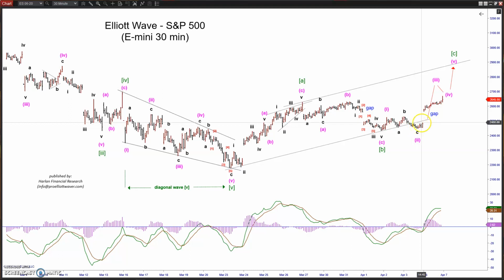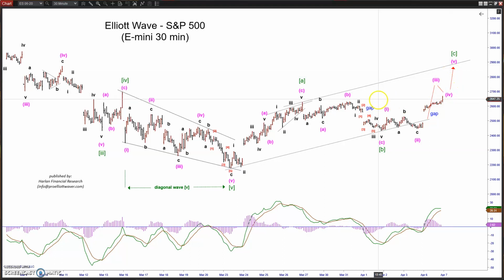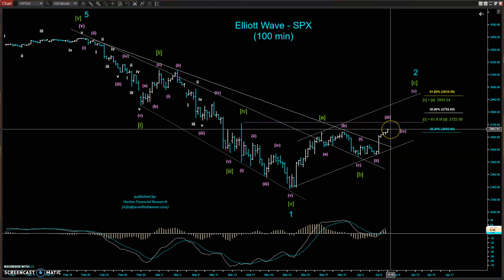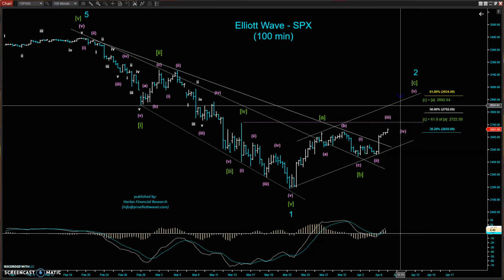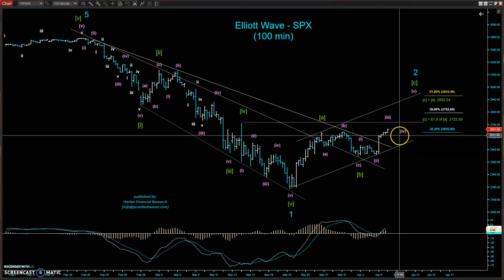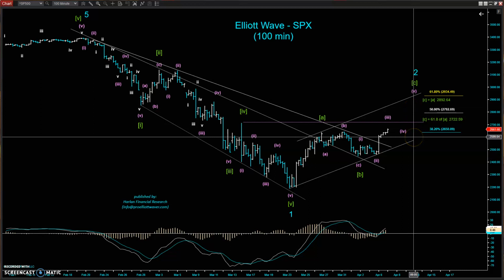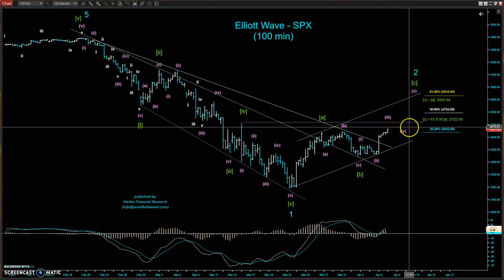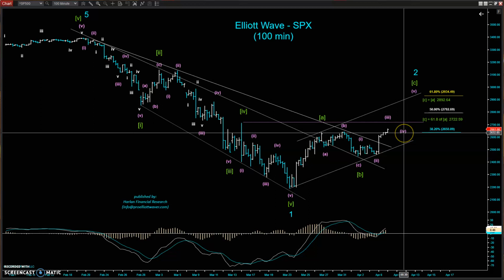S&P500 short term Elliott Wave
A recap from last week of the emini and SPX short term wave scenario.